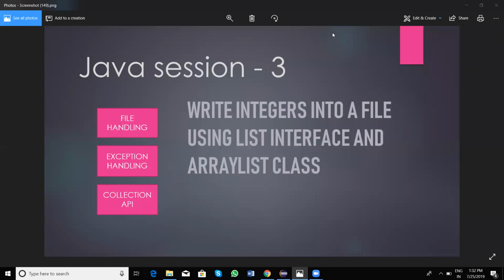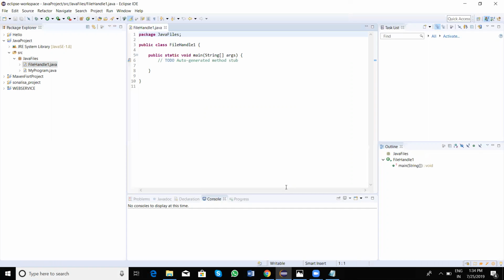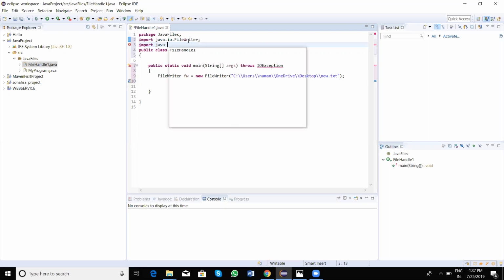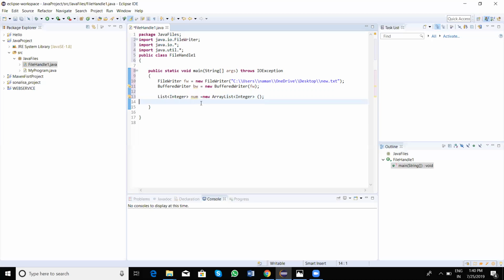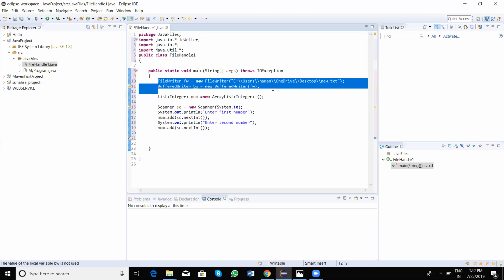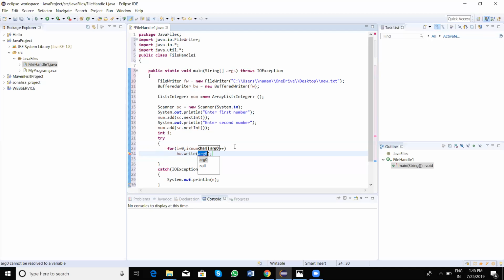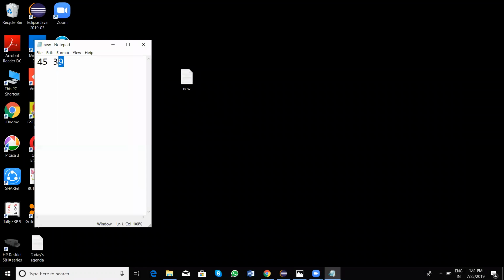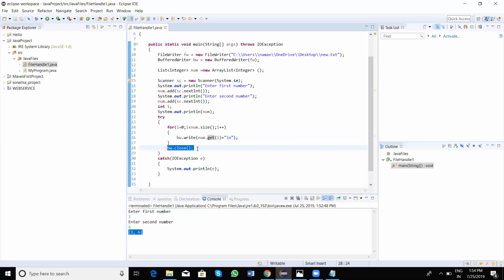JAVA File Writing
Write two integers into a text file using List Interface.
Followed with working on 3 main topics:
1. File Handling
2. Exception handling
3. Collection Framework API